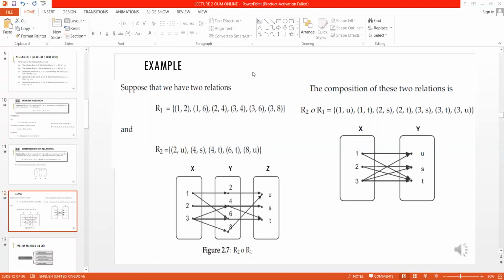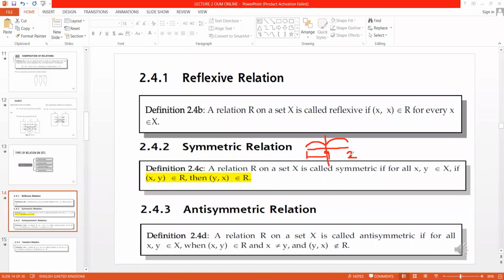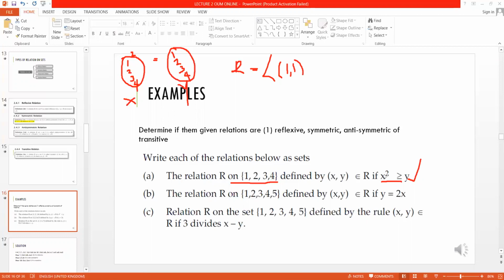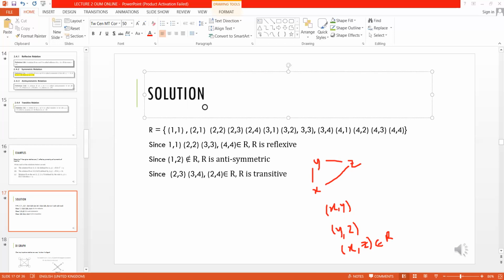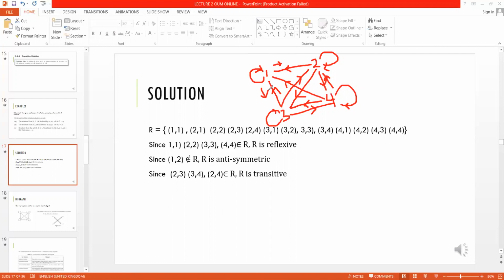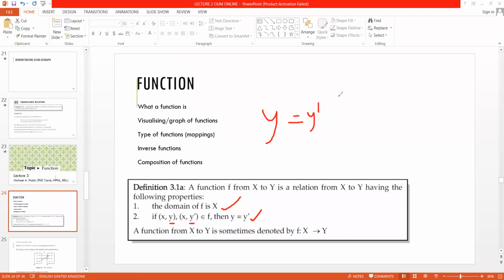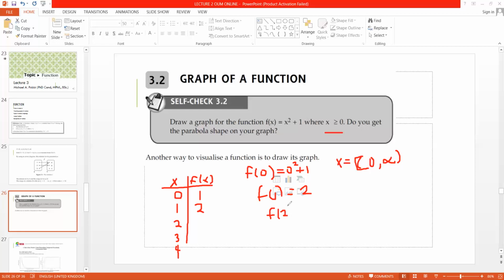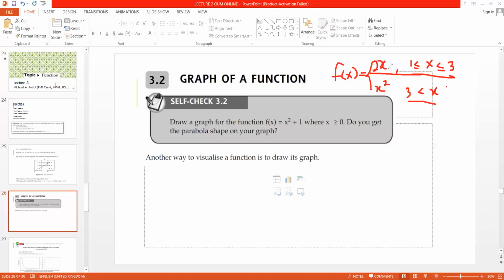relations and functions 2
Lecture on relations and functions